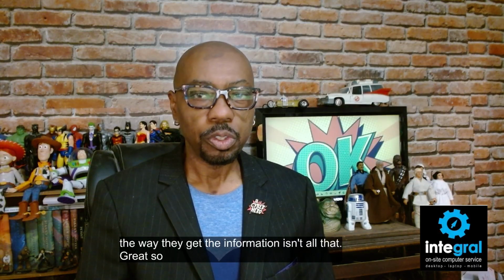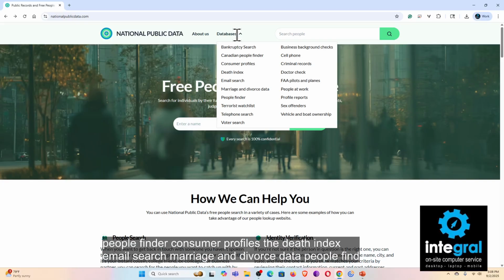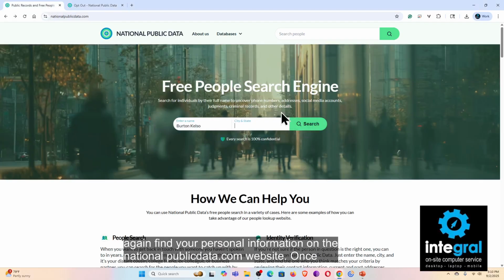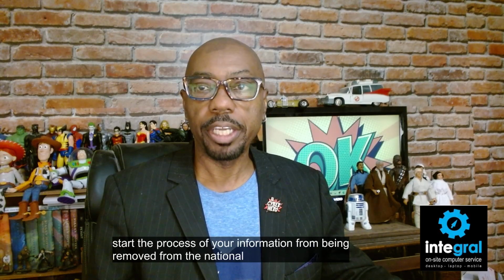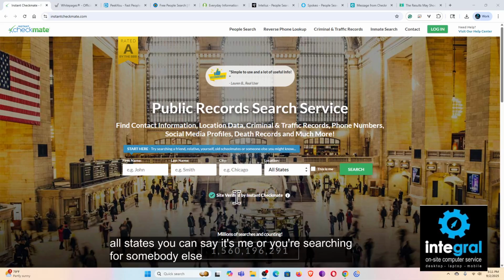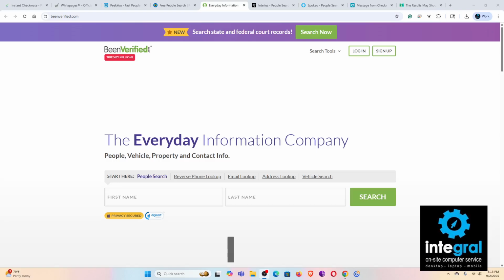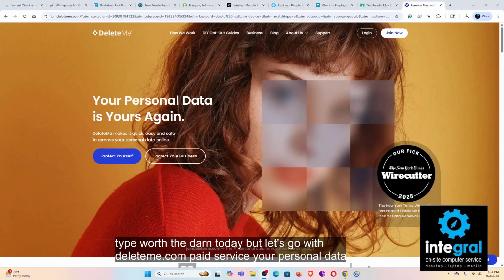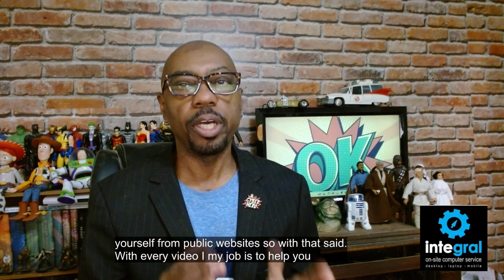How To Delete Your Information From National Public Data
After last year's unfortunate incident (a.k.a. a giant data breach), we thought we were done with National Public Data. But guess what? They're back under new ownership. This is your wake-up call. I'm providing a clear, step-by-step guide to deleting your data and securing your privacy for good. Don't wait for another security incident—protect yourself now!